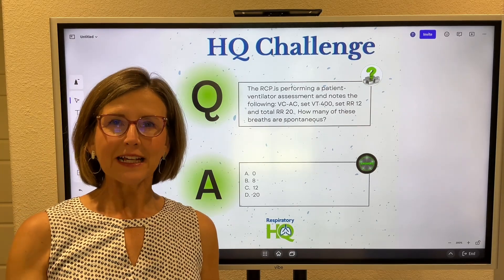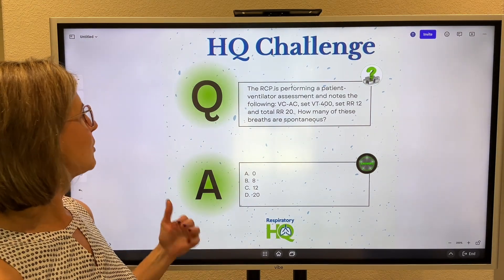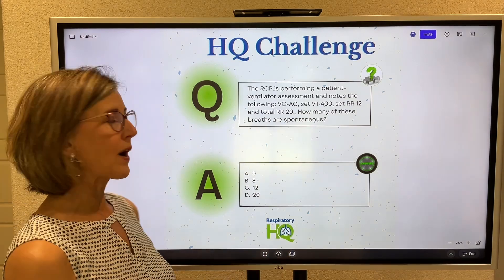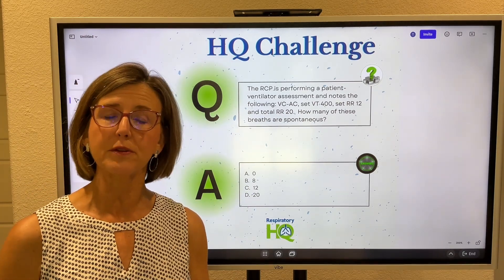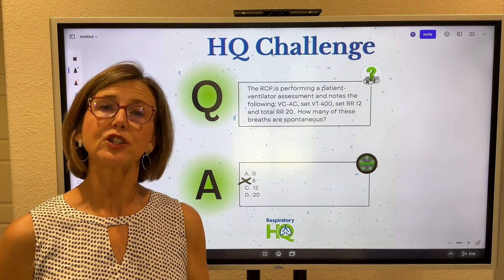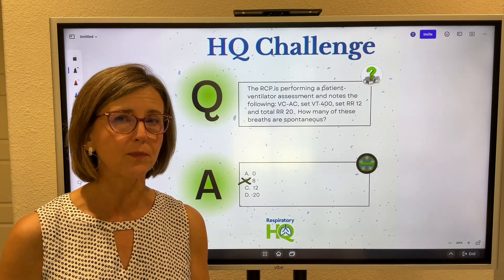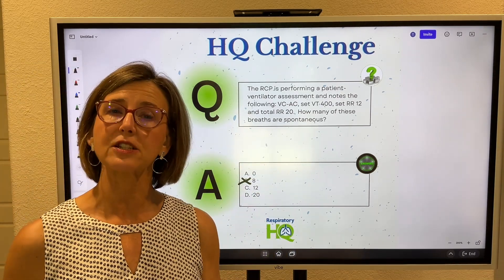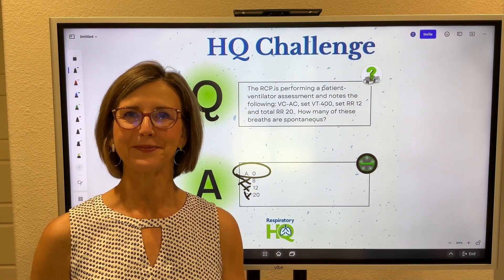Types of Breaths in AC Mode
A brief overview of AC mode